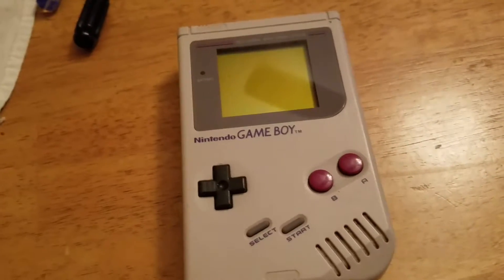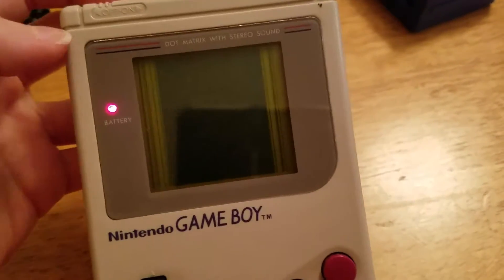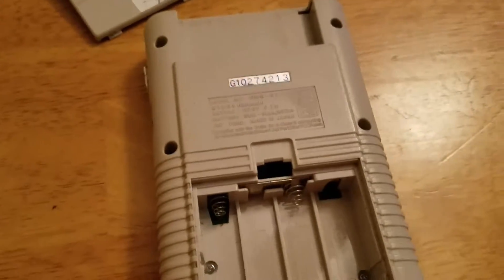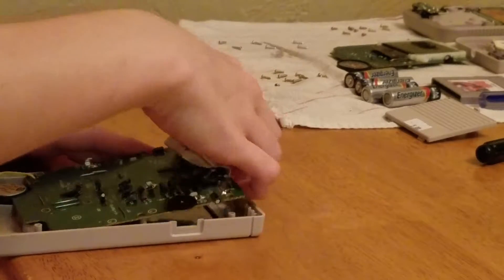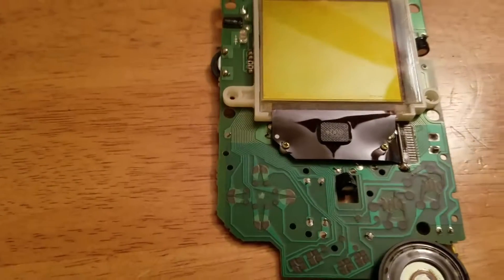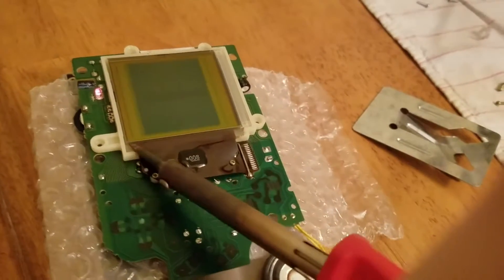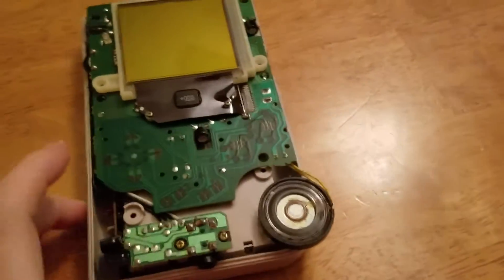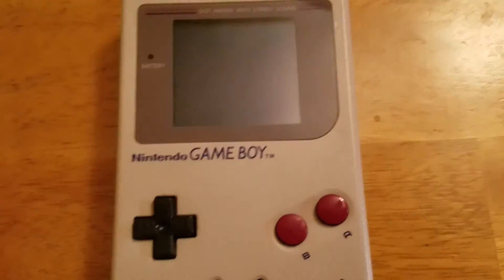How to Fix Vertical Lines on a Gameboy DMG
I go over what you need to fix the vertical line issue with the Gameboy DMG. Enjoy!